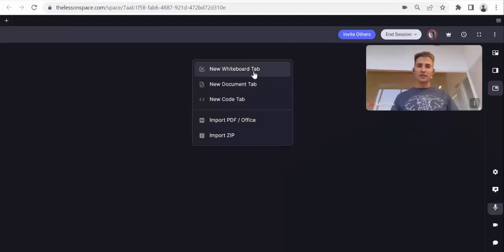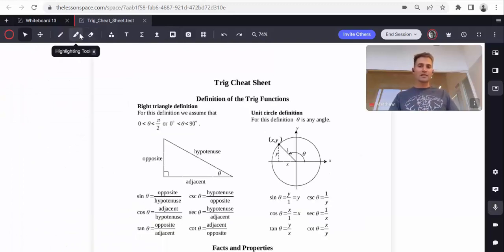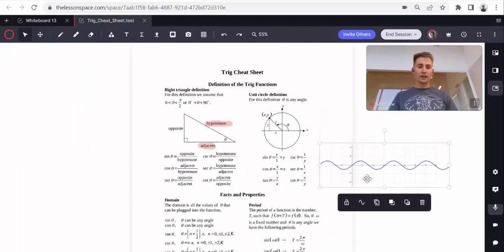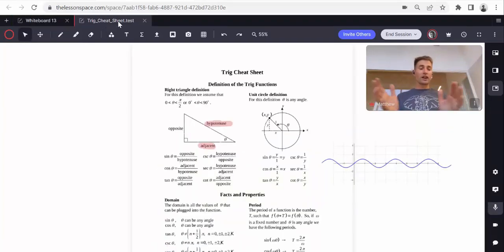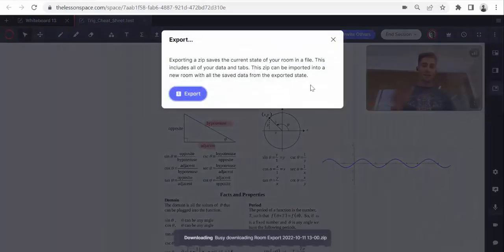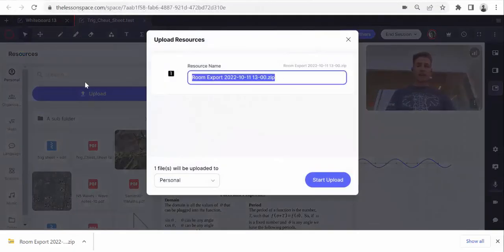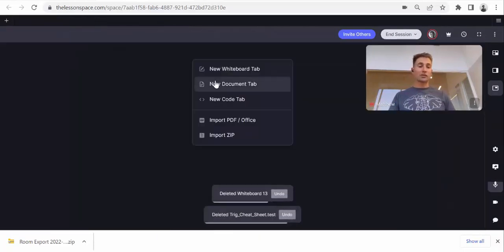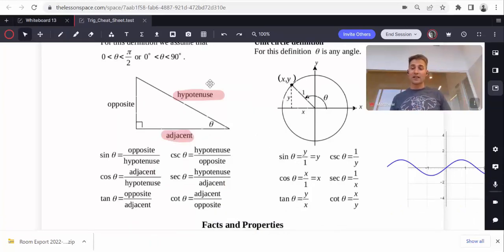Lessonspace Update - 2022 October